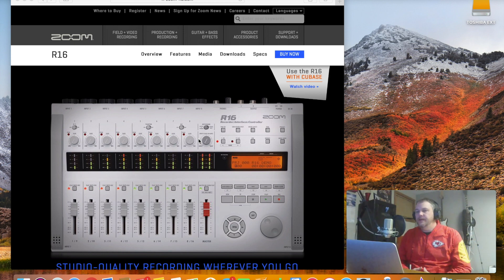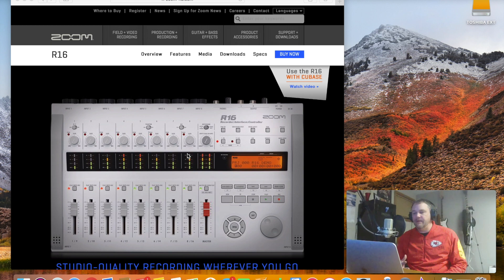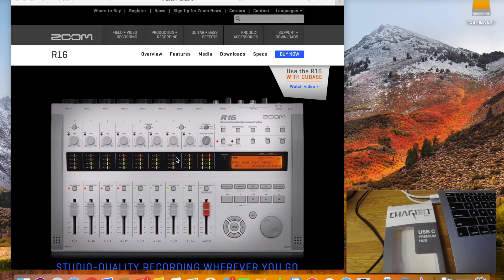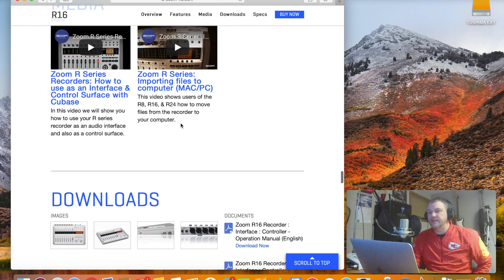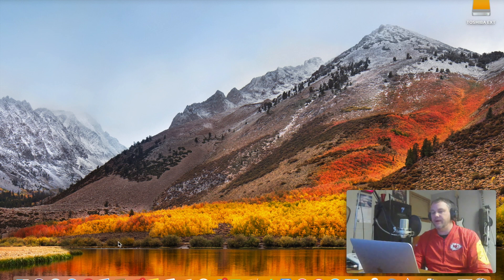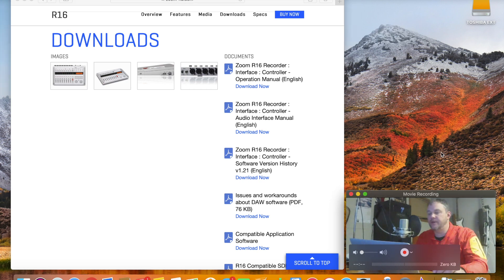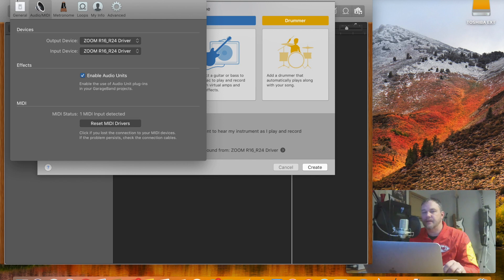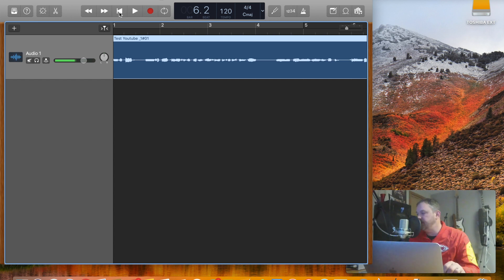Zoom R16 Interface Recorder with MacBook Air and Garageband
This video is about the Zoom R16 connected to GarageBand as an audio interface.